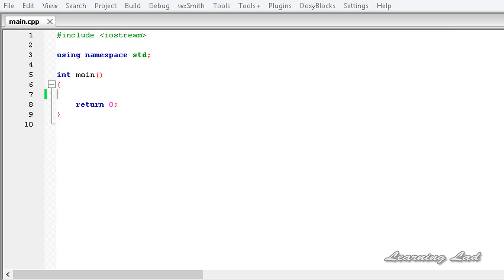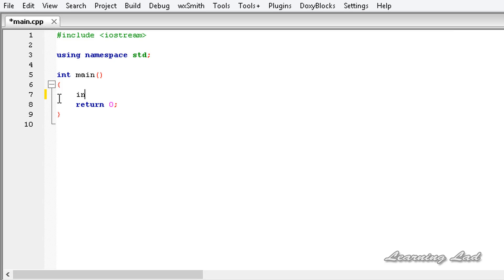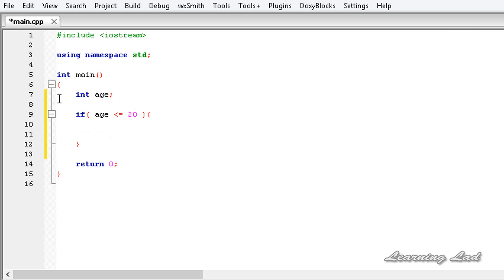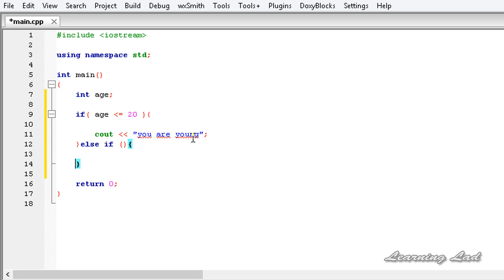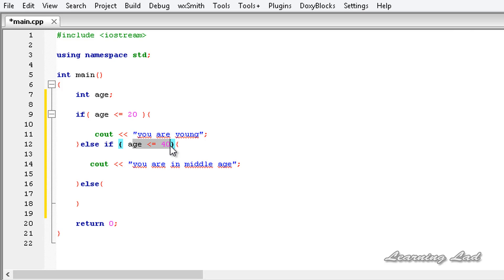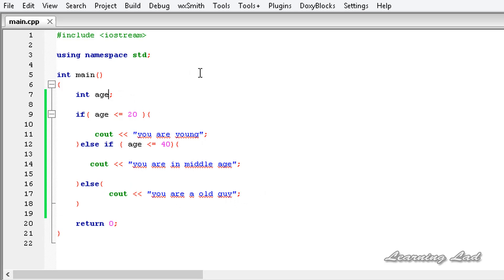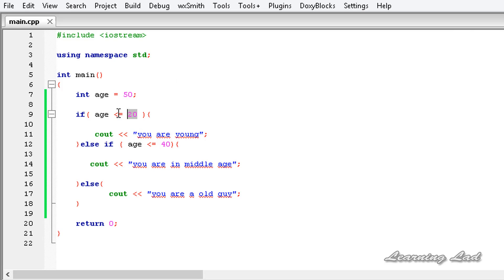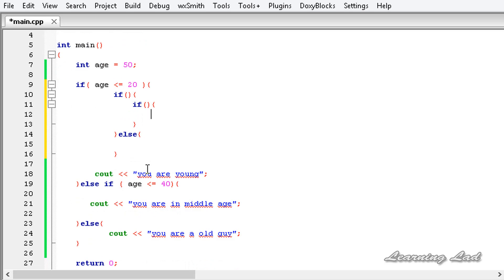C++ Nested IF ELSE and IF ELSEIF | CPP Programming Video Tutorial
In this c++ / cpp programming video tutorials / lecture for beginners video series, you will learn about the else if and nested if and else with example.

You will learn how to use else if in your program and also how to nest if and else in detail.